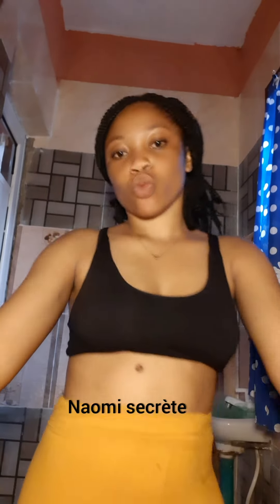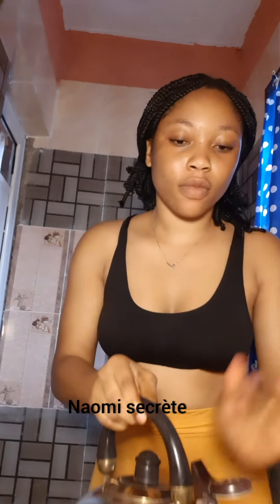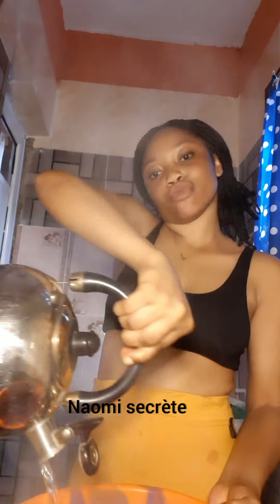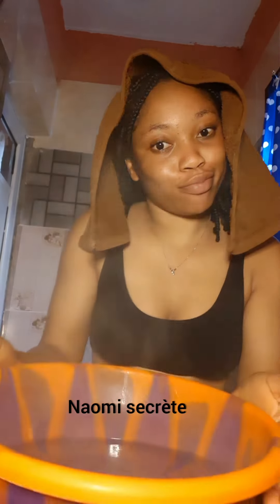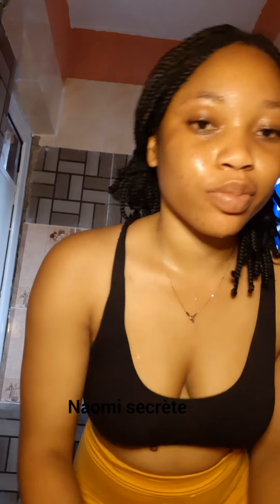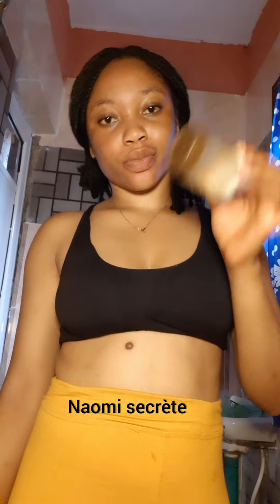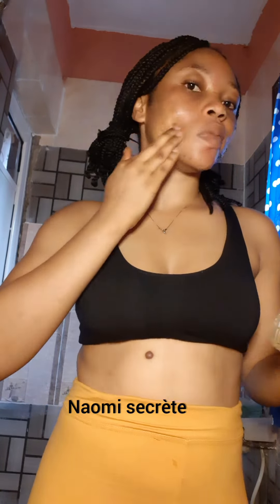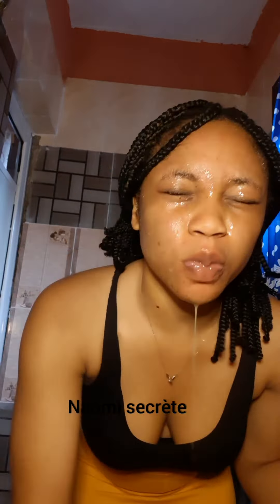EASY BLACK HEADS EXTRACTION in my BATHROOM, no big equipment needed, just what i have AT HOME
DIY black heads extraction

INGREDIENTS;
CLEAN BOILED WATER
A CLEAN BOWL
ESSENTIAL OIL-TEA TREE OIL (can be substituted by any skincare ingredients that makes you relax, like tea bag, ointment, of your choice)
A CLEAN TOWEL
ACNE NEEDLE (don't have one see how to use a substitute
NAOMI SECRETE FRENCH HONEY SCRUB
NAOMI SECRETE BKACL SOAP
NAOMI SECRTE ACNE FACE CREAM.

PROCESS;
The water goes into the bowl, the oils goes in,  the towel covers, extract, clean and moisturize. Watch the video to the end to get how i extract.